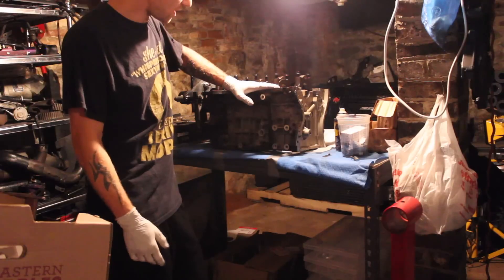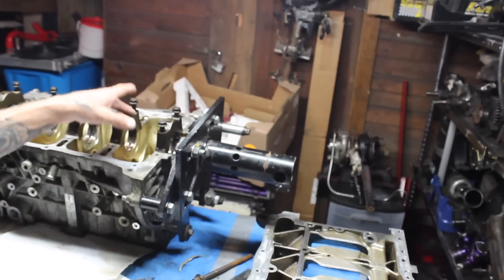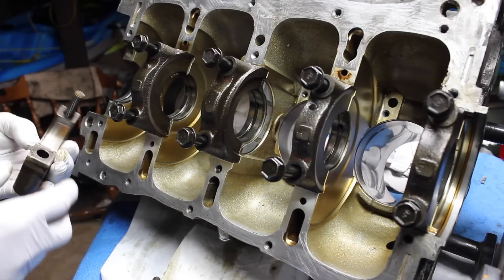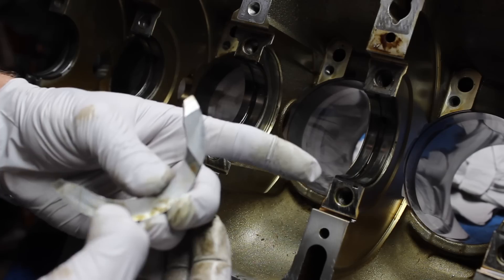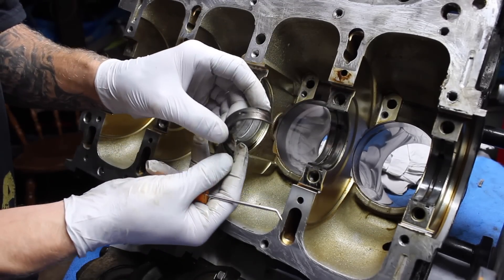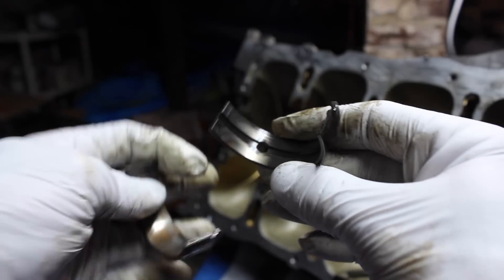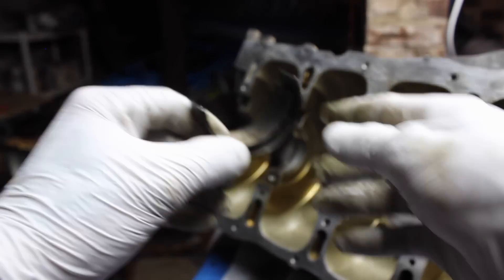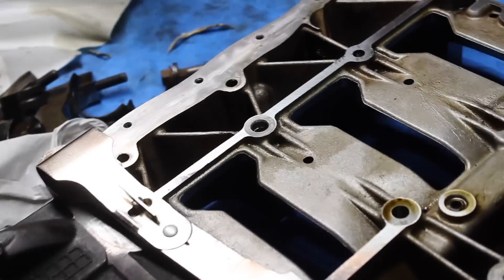Prepping the 4b12 Caliber SRT4 Engine block to ship to Darton East for Darton Sleeves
This is the final stage of the Caliber SRT4 Bottom End Disassembly.
I am removing my oil squirters, main bearings & thrust washers, so I can box up the block. Before I can ship the block out I have to wait for my Modern Performance Order.

Facebook.com/skittlefabzfenderrolling
Instagram.com/skittlefabz
Snapchat ~ Gchyea

Apple 13" MacBook Pro ~ Newest Version